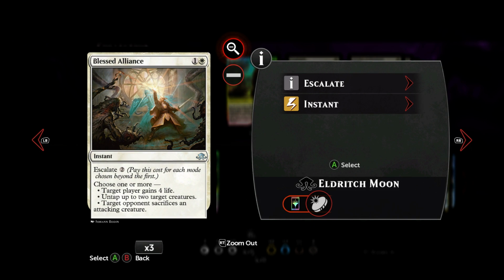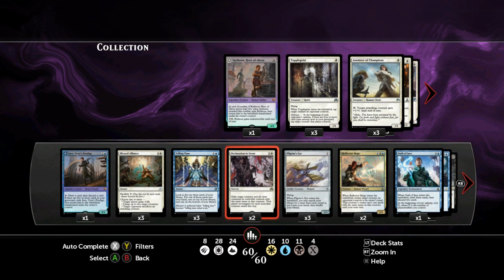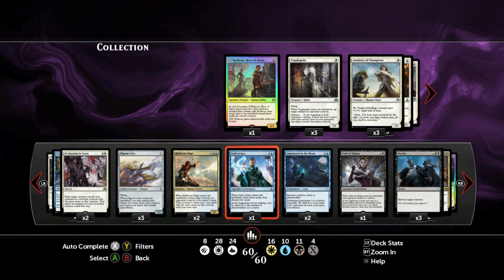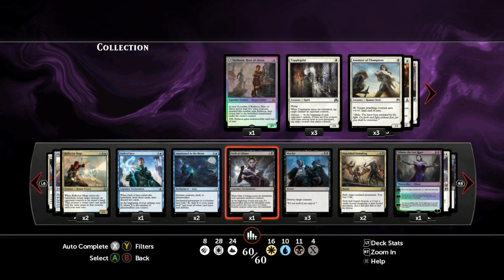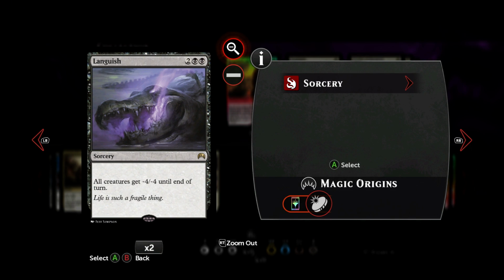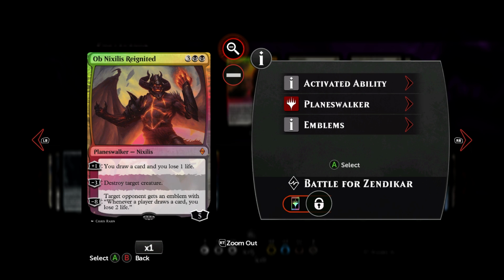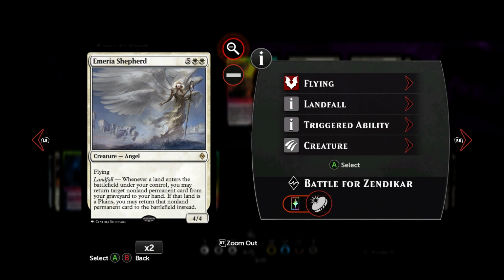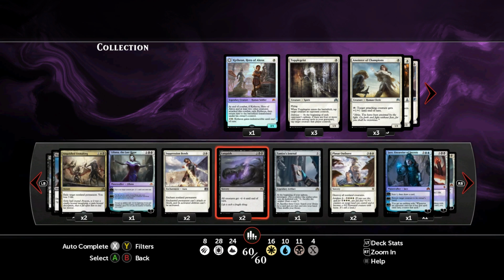Magic Duels Xbox One Fight Club: The Deck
Deck Tech video of the deck that I will be playing in the coming tournament (Xbox One Fight Club). Links to forums and decklist below! I know the sound isn't well balanced, it will be better in future videos.

Decklist:
1x Jace, Vryn's Prodigy
3x Blessed Alliance
3x Telling Time
2x Declaration in Stone
3x Pilgrim's Eye
2x Reflector Mage
1x Oath of Jace
2x Imprisoned in the Moon
1x Oath of Liliana
3x Murder
2x Anguished Unmaking
1x Liliana, the Last Hope
2x Suppression Bonds
2x Languish
1x Tamiyo's Journal
2x Planar Outburst
1x Jace, Unraveler of Secrets
1x Ob Nixilis Reignited
1x Sorin, Grim Nemesis
2x Emeria Shepherd
5x Plains
2x Island
2x Swamp
2x Shambling Vent
2x Sunken Hollow
2x Prairie Stream
2x Drowned Catacomb
2x Isolated Chapel
2x Glacial Fortress
3x Evolving Wilds